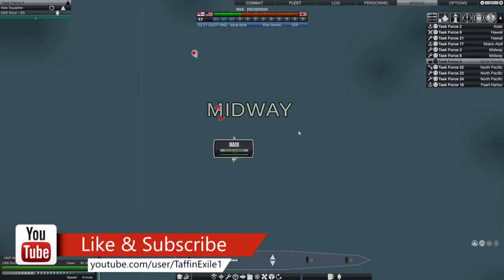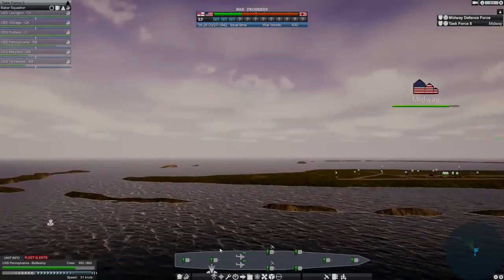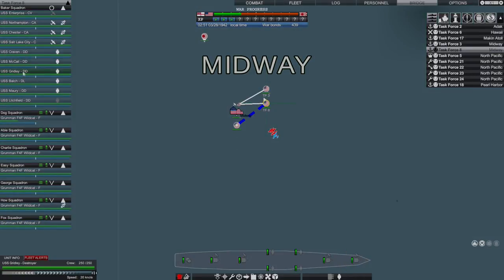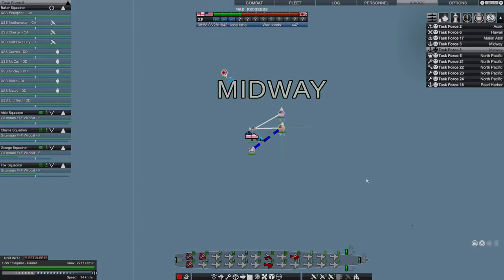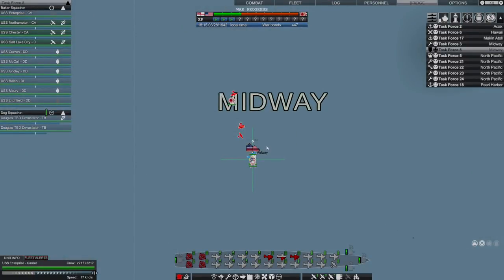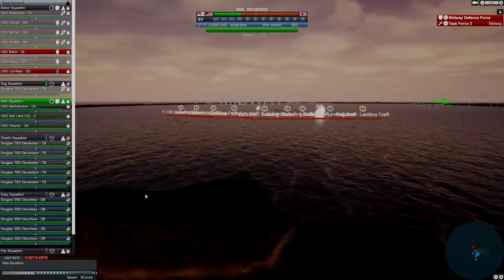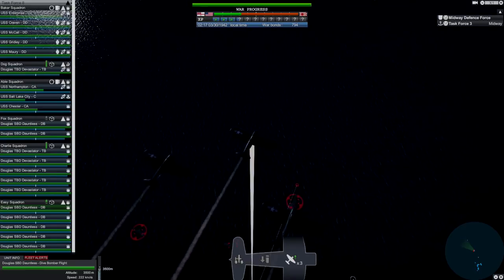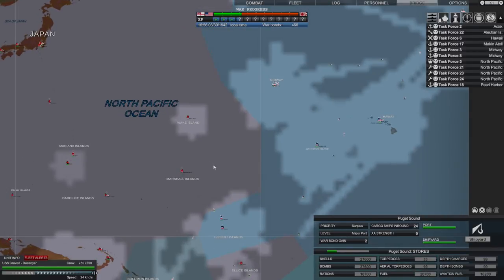Victory at Sea Pacific | Midway Crisis!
Hello and Welcome to our first look at Victory at Sea Pacific! Lets see if we can repeat history and win in the Pacific Theatre of War!

Search and Destroy Enemy Fleets across the Second World War’s Pacific Theatre. Engage in a tactical game of cat and mouse in this huge open world naval warfare Real Time Strategy.

Plan your own campaign in Victory at Sea Pacific.

Victory at Sea Pacific - the game of naval combat during the Second World War where a player can switch between commanding the entire Pacific theatre to zooming down to take control of individual ships and flights of planes.
Fire the torpedoes from your submarine wolf pack or step onto the Bridge to direct your fleets and change the course of the war.

Bringing an epic approach to real time strategy war gaming, players develop their own story with an open world sandbox mechanic in a desperate attempt to win the World War 2.

The game sees you to take part in a nerve wracking game of cat and mouse as you scour the seas in search of enemy fleets and send submarines to strangle their supply lines.

In Victory at Sea Pacific you can covertly recon enemy positions and launch a large scale amphibious assault by sea and air against the chosen targets.

Fighting a coastal invasion brings together large numbers of ships from landing craft of various types, to multiple flights of aircraft and mighty ships to bombard the enemy positions in an attempt to capture key objectives from the enemy

In addition Victory at Sea Pacific allows you to take command of large squadrons of planes against enemy fleets and send scouts to hunt for the enemy wherever they may be.

You can also train your crews in and out of combat, setting drills and rest periods as well as managing rations and monitoring their morale. Do you push them to breaking point or build a highly skilled team ready for combat.

Choose your fate in Victory at Sea Pacific
In Victory At Sea Pacific your destiny is in your hands, there are no levels, there is no do over. This is Pacific Warfare from day one until ultimate victory is achieved. Every engagement is important, the combat merciless, and the outcome is uncertain.

Upgrade ports and build shipyards to customise and create multiple fleets, sending them to different parts of the Pacific theatre to perform whatever tasks you see fit. Will you send submarines to harass enemy supply ships or send flights of planes to hunt for enemy ships?

Remember you must always be vigilant, it only takes a fleet to slip past you in the night and attack a poorly defended allied port to see the tide turn against you.

How the naval war in the Pacific ends is up to you and the decisions you make.

A huge fleet to choose from.
With over 100 ship classes and counting, representing thousands of vessels, and dozens of types of aircraft and ports spanning the Pacific ocean, Victory At Sea Pacific represents limitless strategic options as you find yourself in total command of the Pacific Theatre during WW2.

Victory at Sea Pacific features;
Search and destroy enemy fleets across the entire Pacific Ocean
Effortlessly switch between commanding the entire Pacific theatre and controlling the fate of individual vessels and planes
Upgrade Ports and build shipyards
Harass shipping and starve ports of vital supplies
Organise large scale amphibious assaults on major ports
Control unique vessels such as the huge I-400 submarine aircraft carrier
Build highly skilled crews ready for combat
Pausable gameplay allows you to order fleets and then continue the action
Play as Axis or Allied fleets (Japanese & RN campaign coming soon)

From small skirmishes involving single destroyers and hunting down merchantmen, to the clashing of massive fleets against implacable enemies, Victory at Sea Pacific is your ticket to exciting battles that take place on the dangerous seas of World War II.